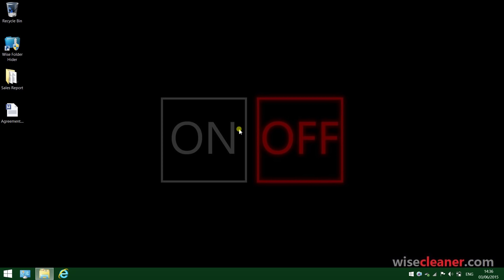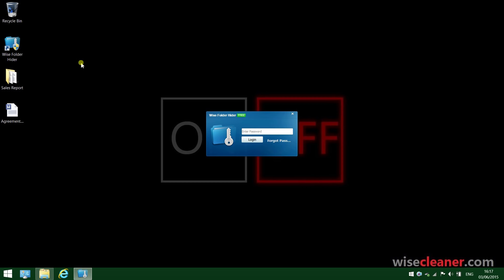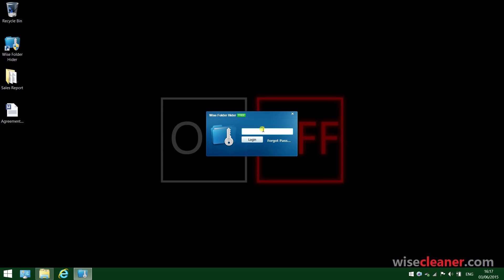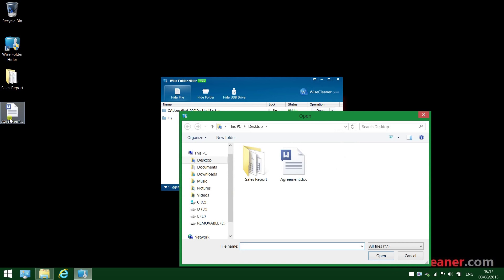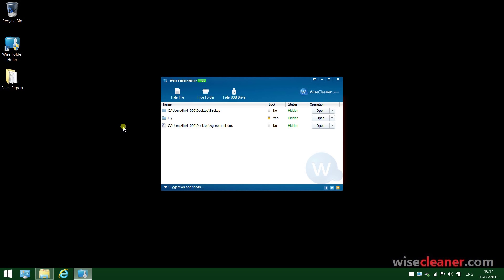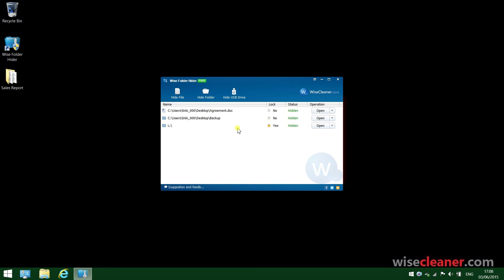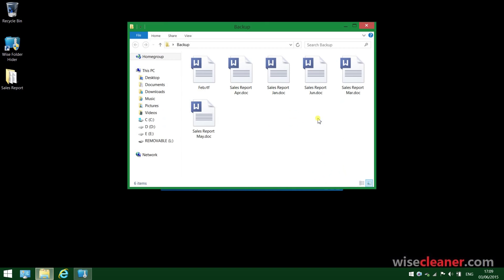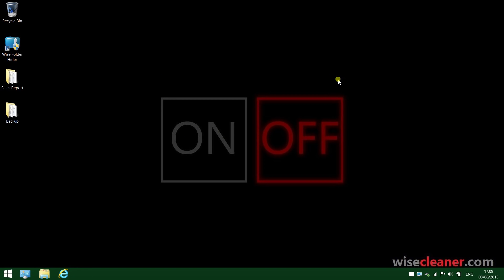How to Hide and Password-Protect Your Private Files - Wise Folder Hider Free Tutorial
Wise Folder Hider Free is designed to password-protect your folders and files from being seen, read or modified by the priers.